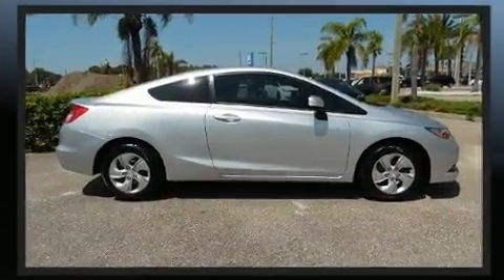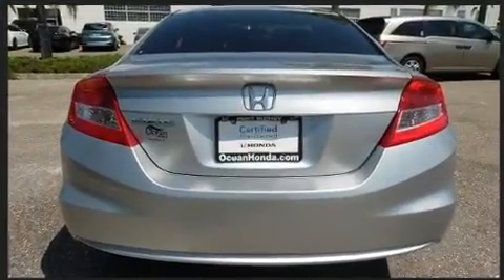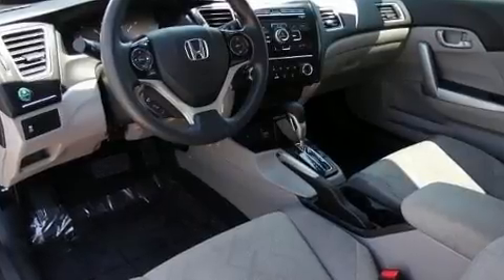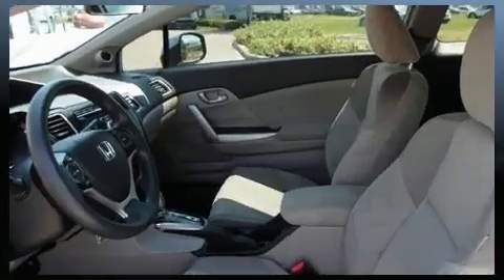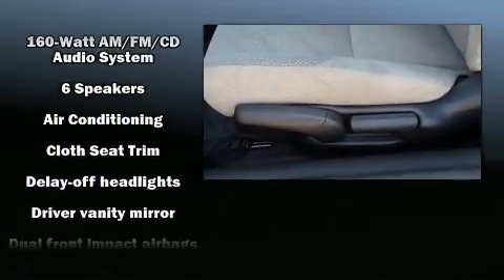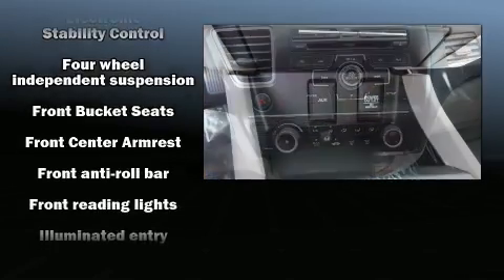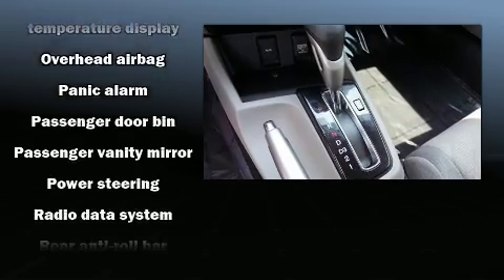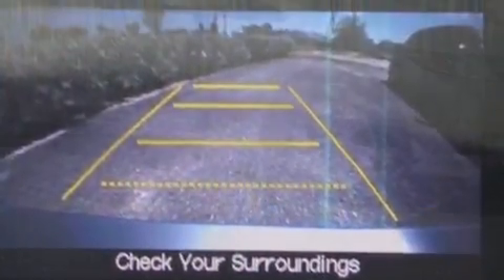2013 Honda Civic LX in Port Richey, FL 34668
Ocean Honda
8442 U. S. Highway 19

Get excited about the 2013 Honda Civic This 2 door, 5 passenger coupe just recently passed the 60,000 mile mark! Honda made sure to keep road-handling and sportiness at the top of it's priority list. Smooth gearshifts are achieved thanks to the 1.8 liter 4 cylinder engine, and for added security, dynamic Stability Control supplements the drivetrain. Both high fuel economy and flexible performance are assured by the 5 speed automatic transmission. Top features include air conditioning, delay-off headlights, a tachometer, a trip computer, front bucket seats, power door mirrors, power windows, and cruise control. You and your passengers will enjoy the stereo system, which includes a CD player with MP3 capability, steering wheel mounted audio controls, and 6 well positioned speakers. With side curtain airbags supplementing the rest of the safety network, you can be assured that you and your passengers will experience top-tier protection. This vehicle has achieved Certified Pre-Owned status, by passing Honda's comprehensive certification process, including an exhaustive 150-point inspection! We know that you have high expectations, and we enjoy the challenge of meeting and exceeding them! Please don't hesitate to give us a call.